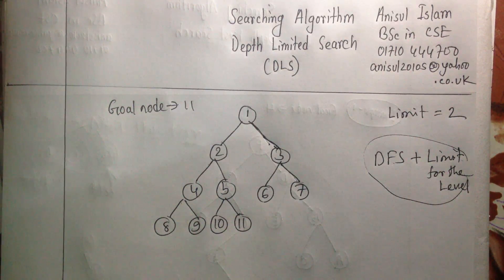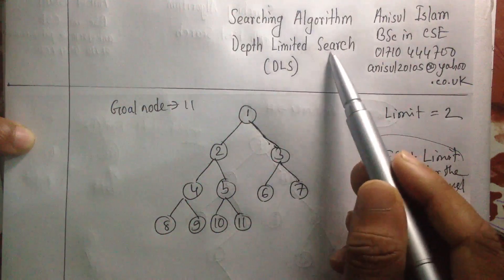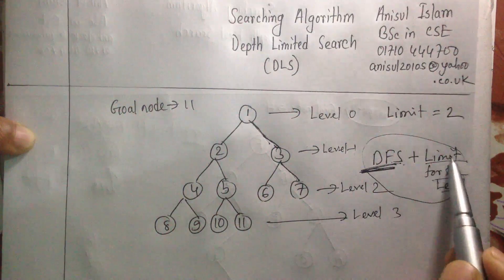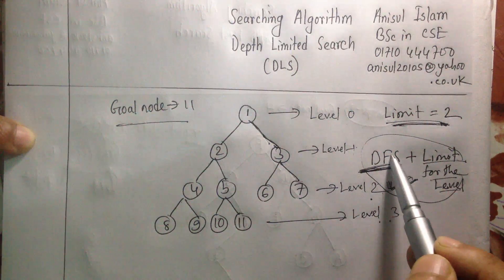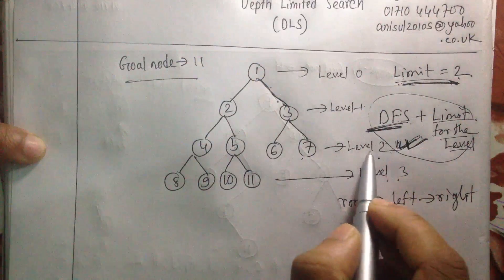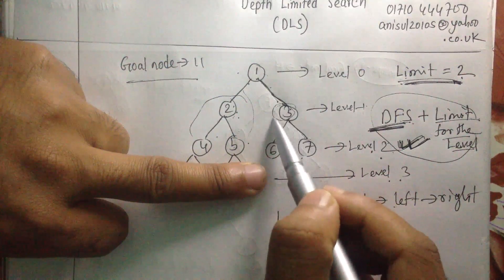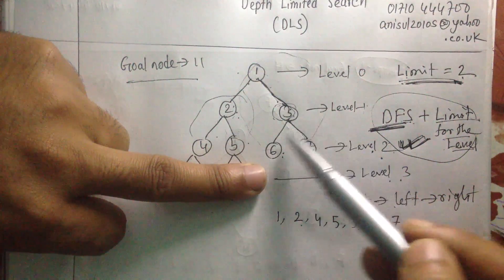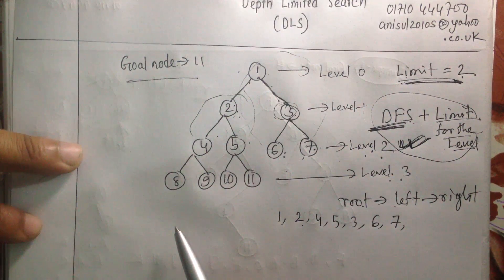Artificial Intelligence English Tutorial 3 : Depth Limited Search